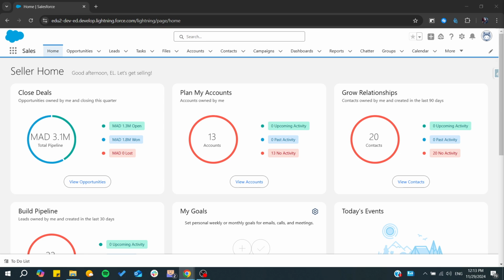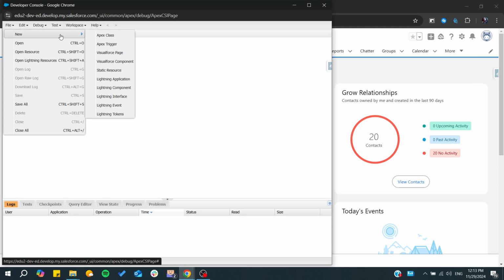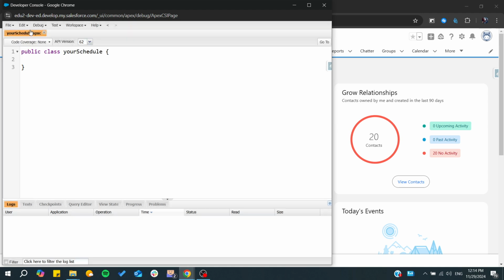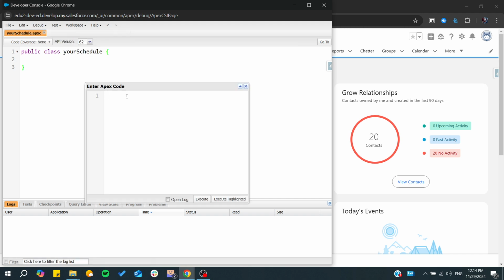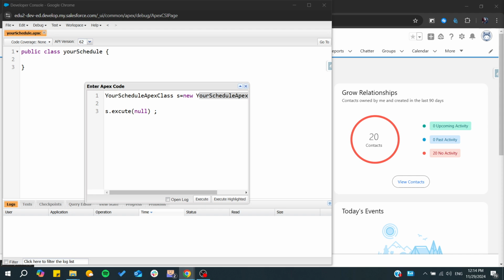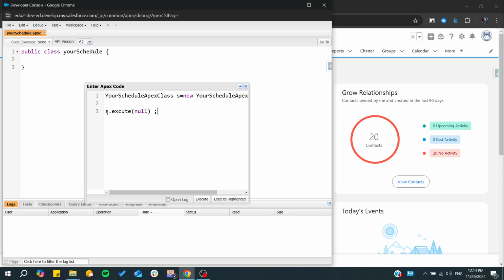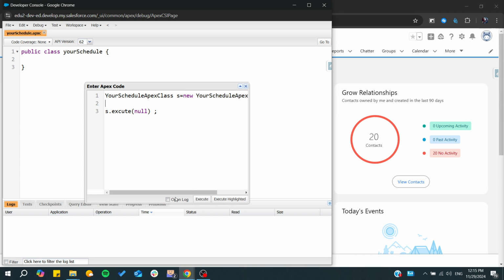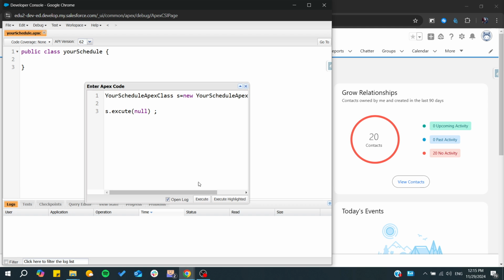How To Execute Scheduled Apex In Salesforce Tutorial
Today we talk about execute scheduled apex in salesforce,salesforce,scheduled apex,salesforce development,salesforce tutorial